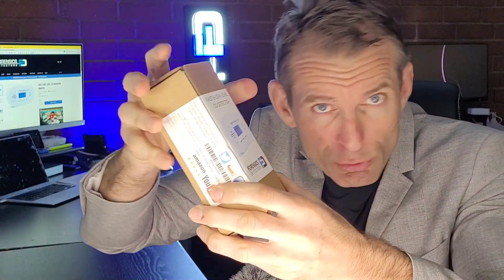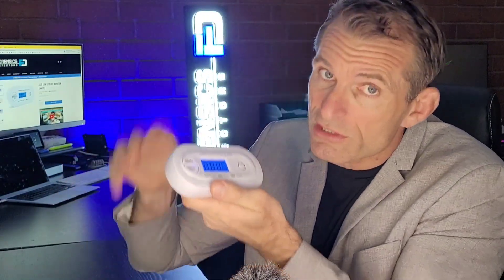Low Level Carbon Monoxide Detector (RV, Camper, Elderly, Young)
This is a fast and sensitive low-level carbon monoxide detector by Forensics Detectors that is perfect for RV, Campers, the Elderly, Young, Families, and those with compromised health.

0:00 - Introduction to the low-level carbon monoxide detector
1:01 - Benefits of the detector for various demographics
1:29 - Demonstration of the detector's alarm function
2:04 - Included accessories and packaging
2:47 - Overview of different model options
3:35 - Closing remarks and offer of customer support

🏠USES: Protection for older adults, the elderly, pregnant women, young children, and those with medical conditions.
🔬ACCURATE: CO low-level alarm at 25 ppm.
🔔 FAST ALARM: Alarms at 25 ppm in 1 min, compared to home carbon monoxide alarms 70 ppm in 60 - 240 minutes.
👪 TABLE OR WALL MOUNT: Product stable on the table, no need to mount.  Comes with screws for a wall mount if desired.
🕵️ TRUSTWORTHY: ** 1-year limited warranty ** 100% quality guaranteed **

The FAST, LOW-LEVEL CO MONITOR - FD-D001 is a sensitive detector designed to provide additional protection for older adults, the elderly, pregnant women, young children, and those with medical conditions. These individuals may be more vulnerable to the adverse health effects of low-level CO exposure. This monitor displays CO concentrations of 10 ppm and above. In comparison, standard CO devices typically display above 30 ppm. The FD-D001 CO monitor triggers an audible alarm when CO is detected at 25 ppm after 1 minute, compared to typical alarms that trigger at 70 ppm after 60 - 240 minutes. The SUPER FAST CO monitor alarms are closer to official CO gas exposure permissible limits. The CO monitor comes with a production date and life expectancy information so users know when to change the alarm. Features include a low-level display, monitoring 10 ppm, fast alarming at 25 ppm in 1 minute, 5-year sensor life, and low battery warning.